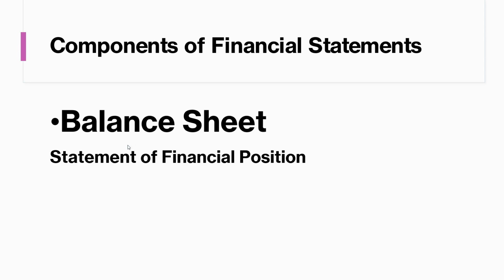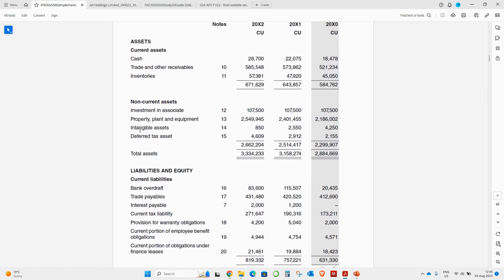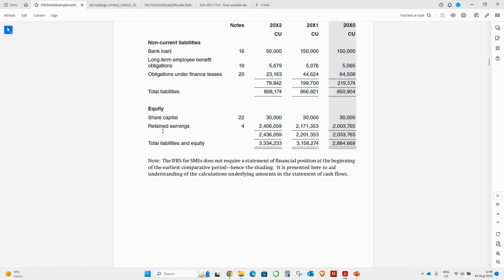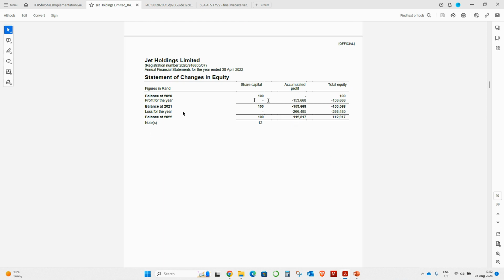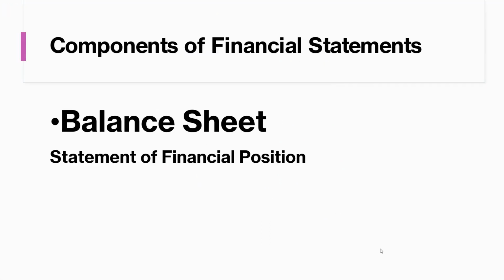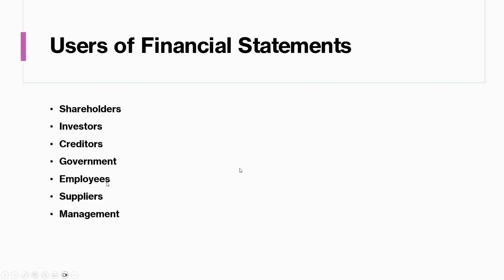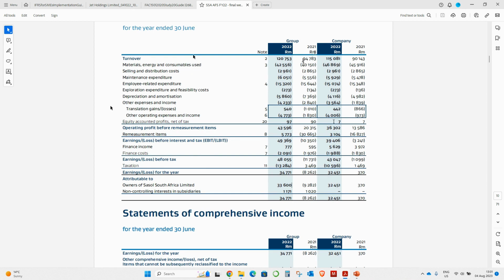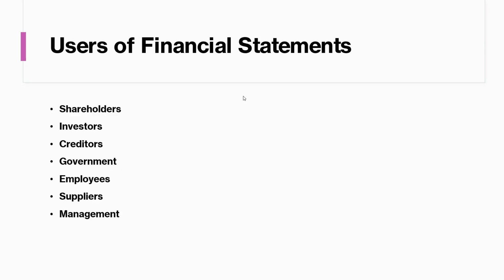UNISA - FAC1501 - Financial Statements Tutorial